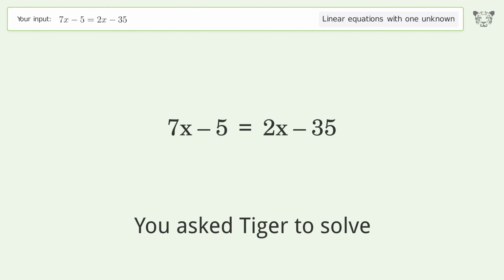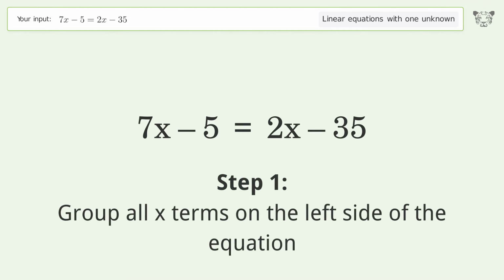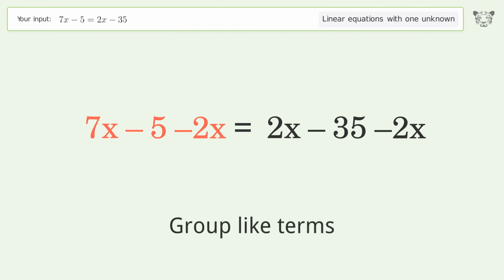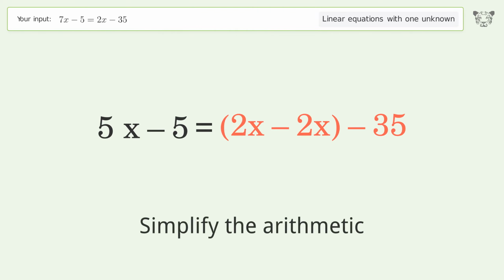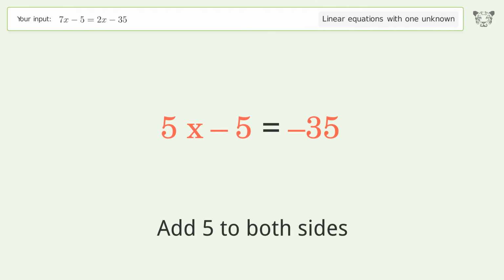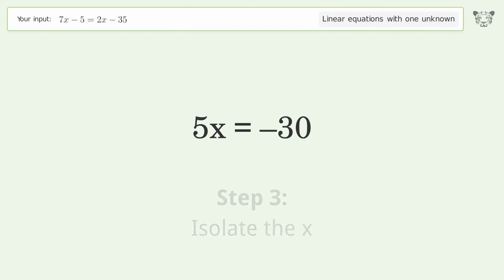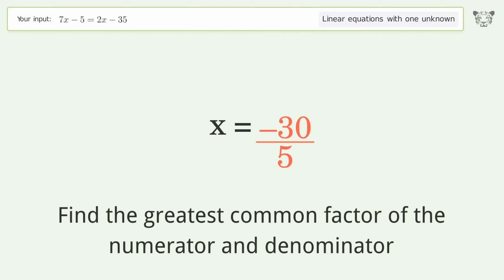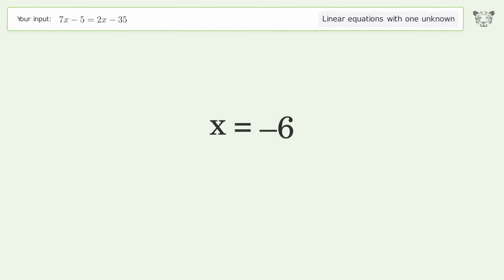Linear equation with one unknown: Solve 7x-5=2x-35 step-by-step solution